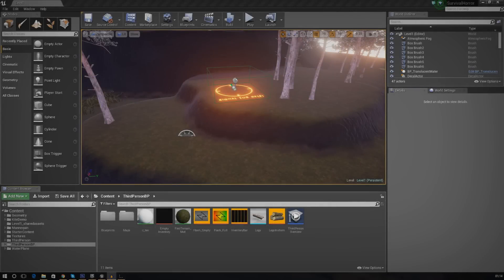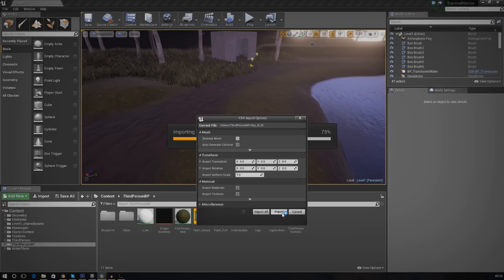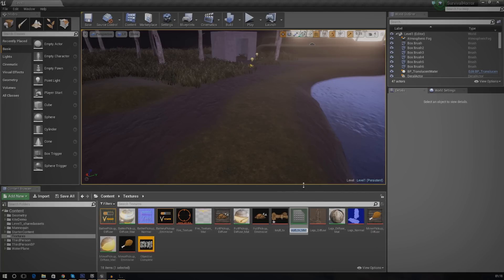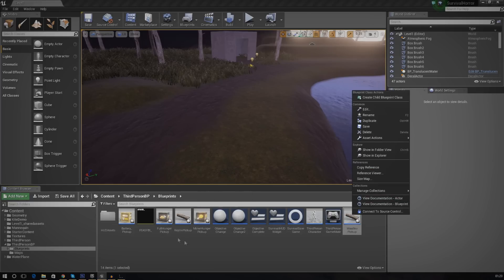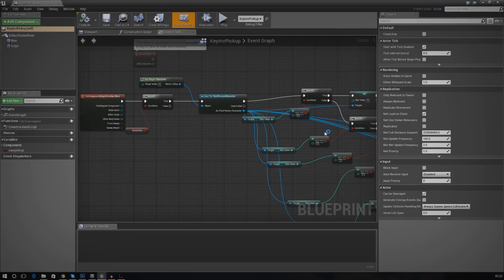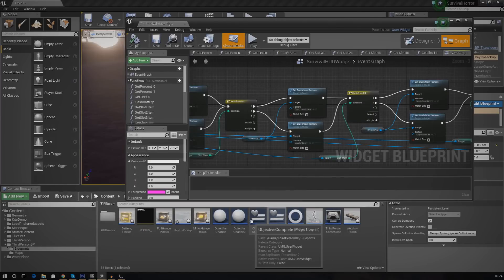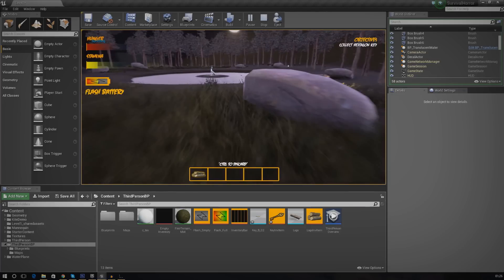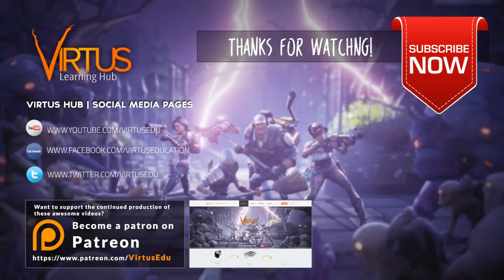Adding The Key Inventory Pickup - #34 Creating A Survival Horror (Unreal Engine 4)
Today we add the key pickup item, having said that we'll be duplicating the fire wood inventory pickup item to create the key. We go over all the aspects of creating the pickup such as:

- Importing UI element texture
- Importing the mesh / texture
- Setting up the user interface
- Adjusting the script